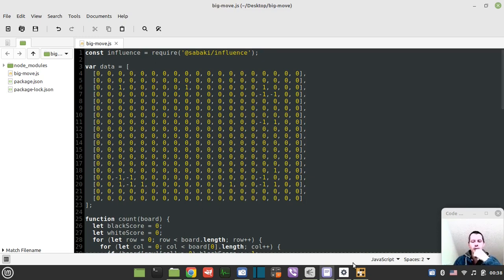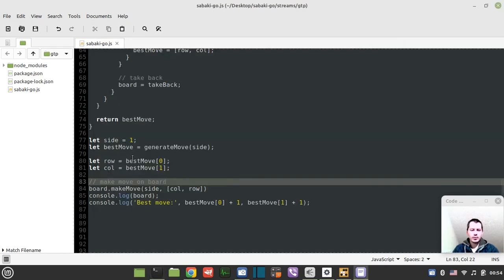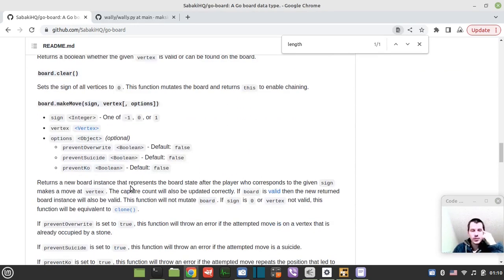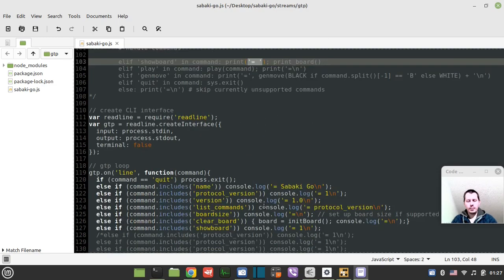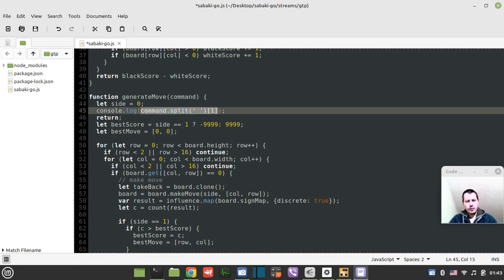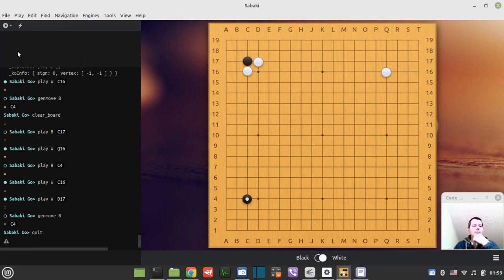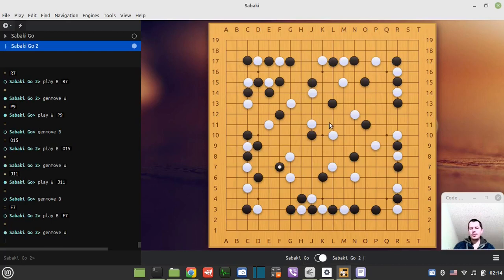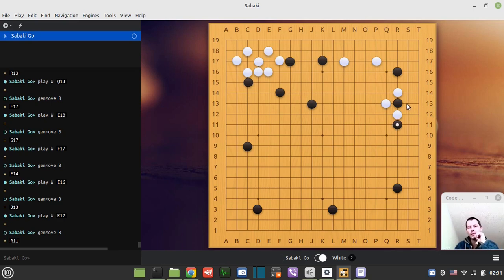What if tenuki was the only move played by the Go engine?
Connecting tenuki move generator to Sabaki GUI via GTP protocol to see how likely would it play versus itself.